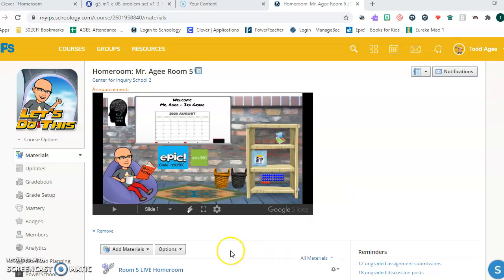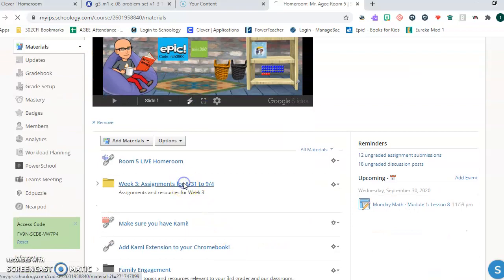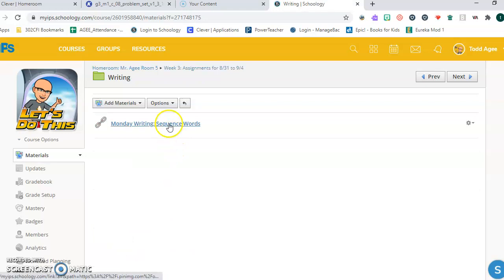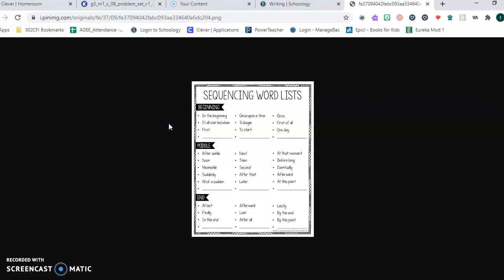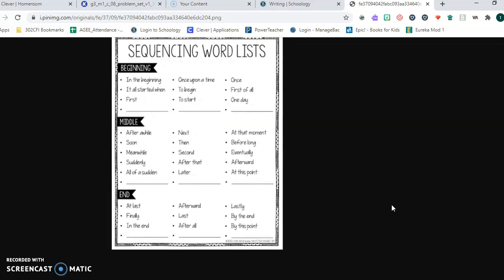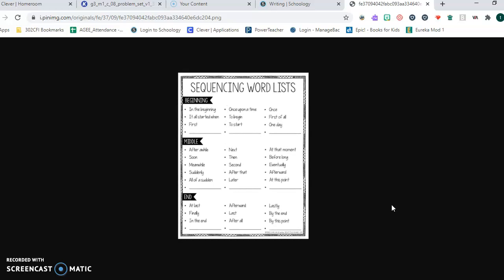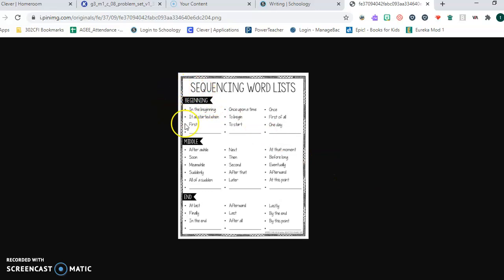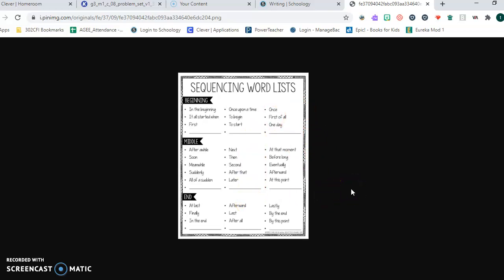Monday Writing: Mini-Lesson